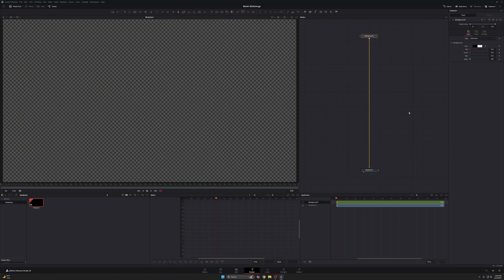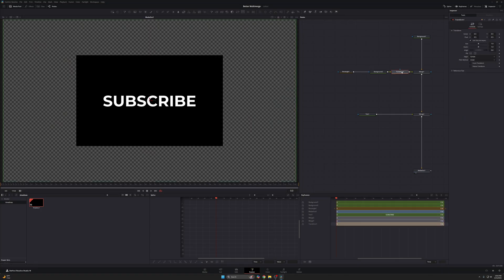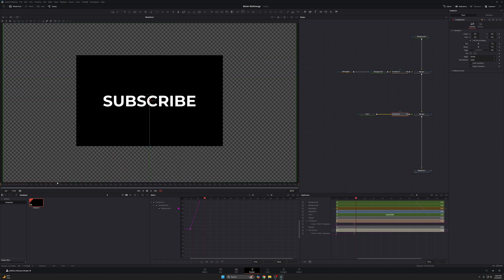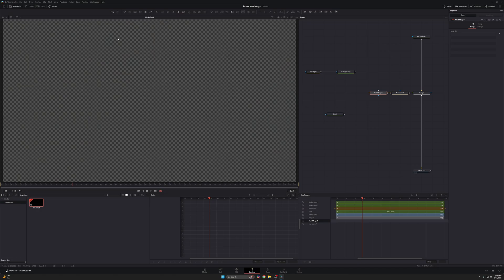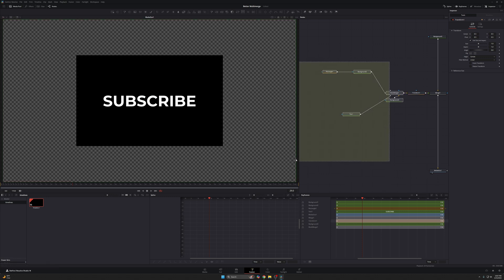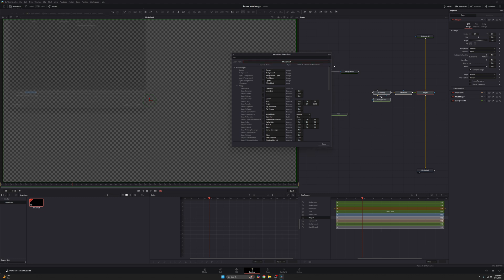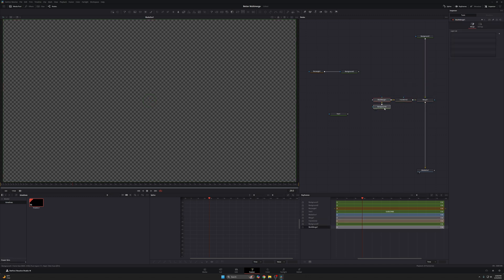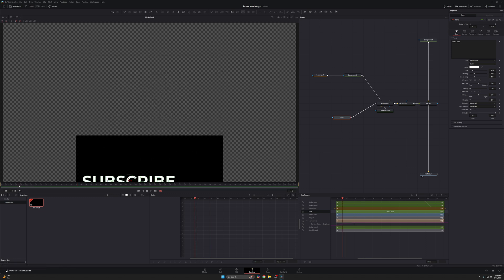DaVinci Resolve is just as good as After Effects for Motion Graphics - Fusion Tutorial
14mm Cinema Lens
35mm Cinema Lens
82mm Black Diffusion ¼ Filter Mist
82mm VND Filter

I promise you Fusion is easier than you think. In this video I'm going to break down for you how to develop a trick that makes motion graphics simpler when you're trying to create animations in DaVinci Resolve.